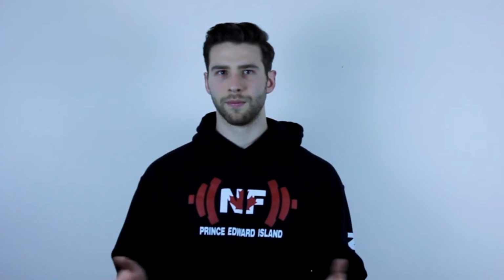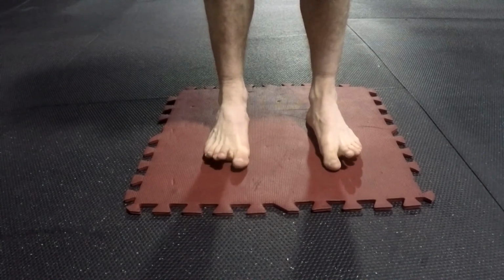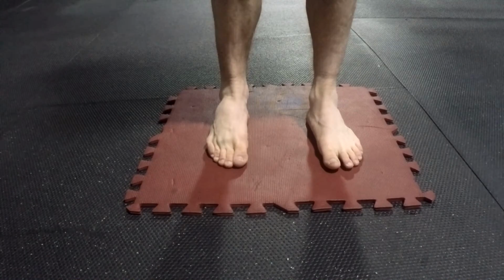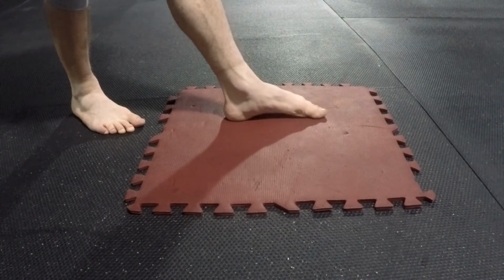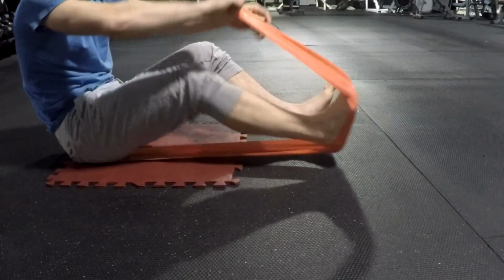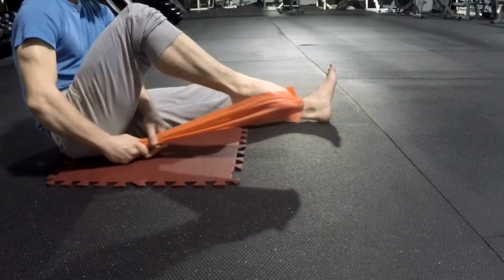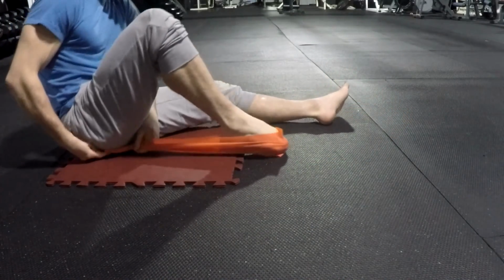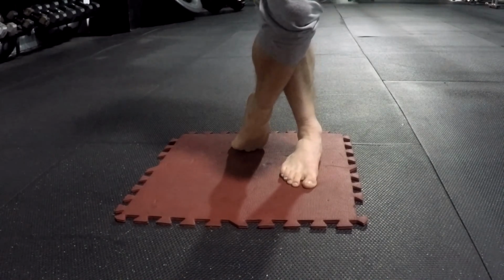Developing Arches in Your Feet for Movement (Dance & Gymnastics)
Just wanted to share some techniques I have started to use to encourage arches in my feet. These Can be included in your movement practice for better grounding. Comment What topics you would like covered.